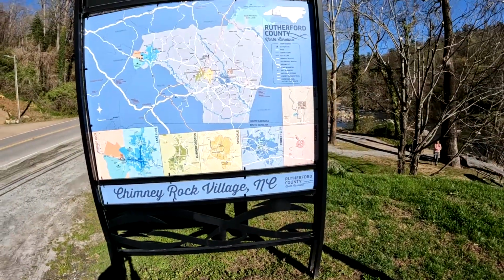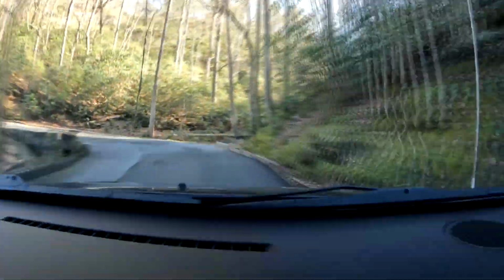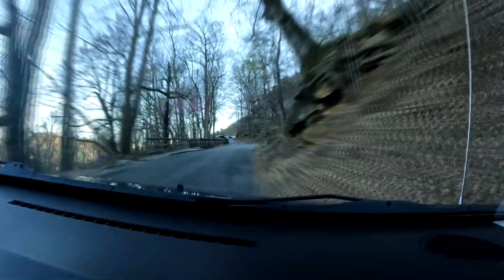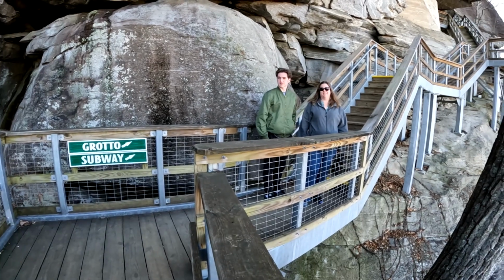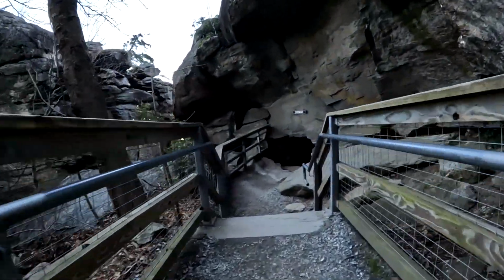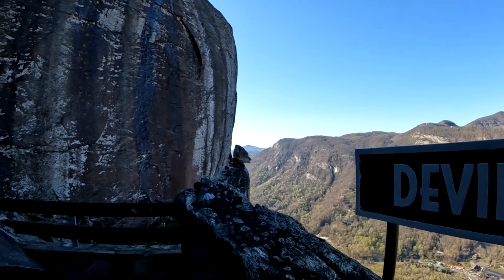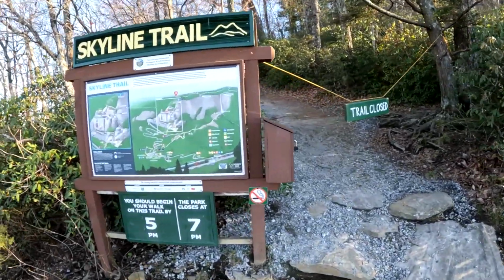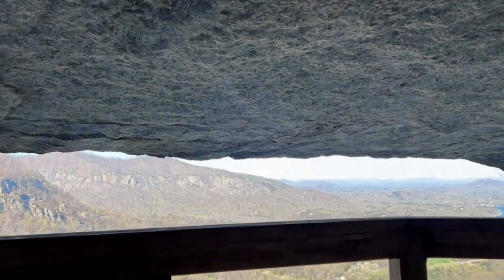Hiking Chimney Rock State Park in North Carolina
While driving home from spring break, we made a detour to Chimney Rock State Park. There is a great little village, Chimney Rock Village before you get to state park with beautiful views.
While inside the state park, we hiked, learned about native animals like snakes, frogs, and more and got the chance to see some breath-taking views!! Chimney Rock State Park is home to 404-foot Hickory Nut Falls, one of the tallest waterfalls east of the Mississippi - unfortunately we were too late in the day to see that so i guess we will be making another trip!!!
Yes, Chimney Rock is high with lots of steps - but there is an elevator in the mountain so if you can't do a ton of steps you don't have to miss out!!